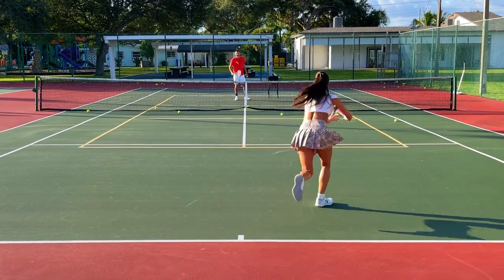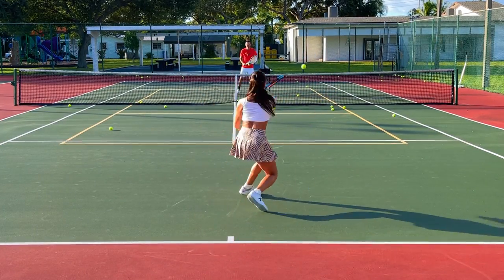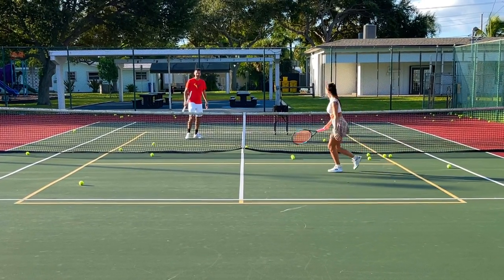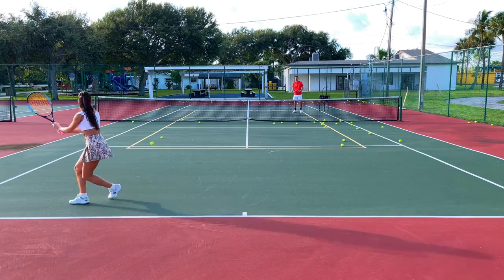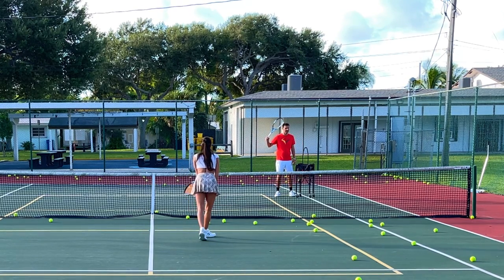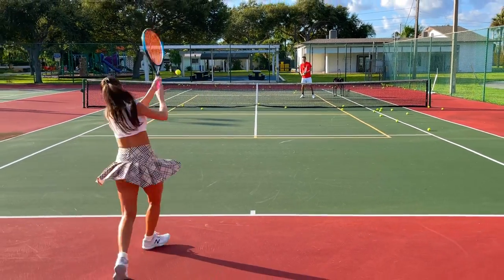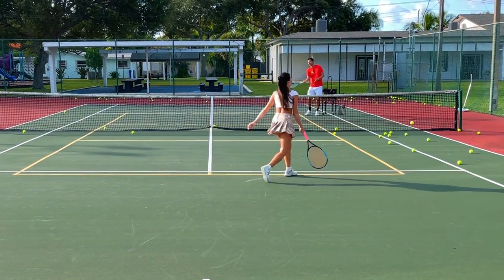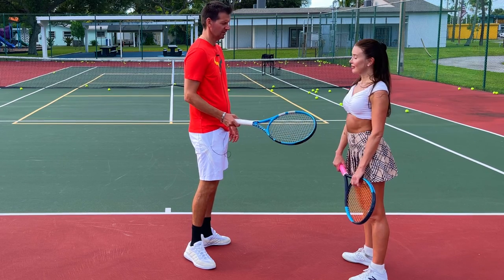Anna Has Tennis Elbow 😭 (or maybe not 🙏) | 3.0 NTRP Lesson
In today’s tennis lesson with Anna (3.0 NTRP Player) she experienced some elbow pain. I hope it’s not tennis elbow 🙏.

Anna’s IG: annanogers7